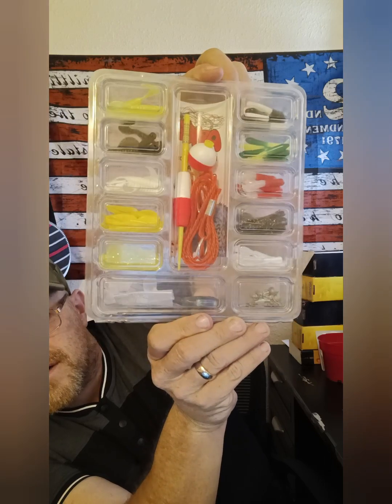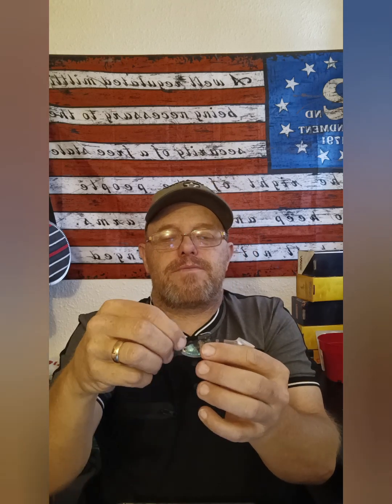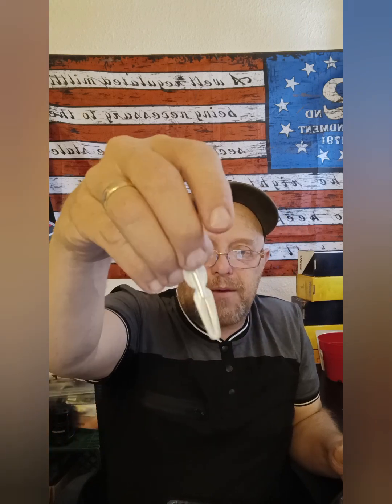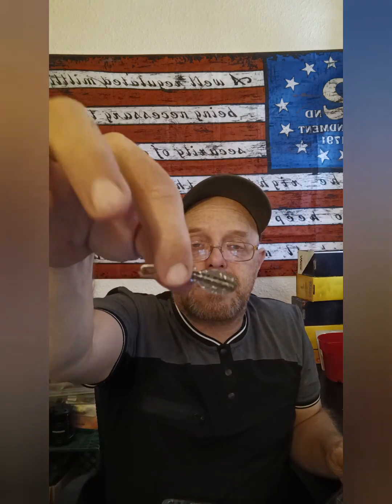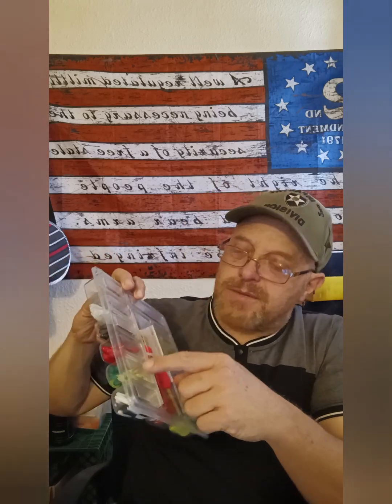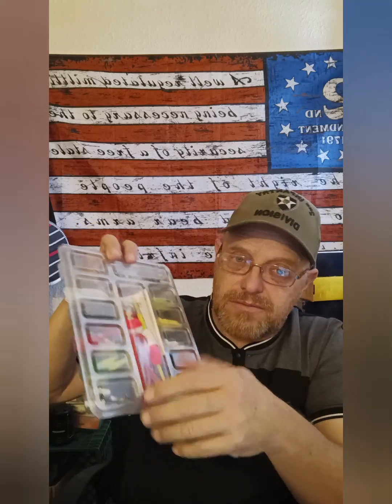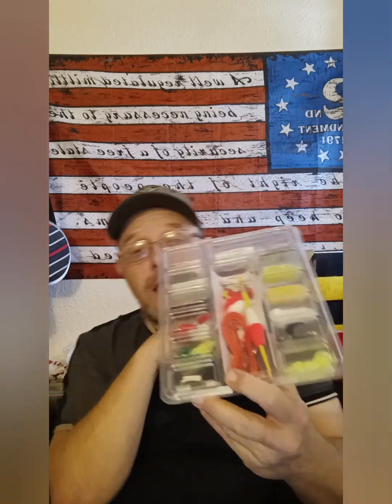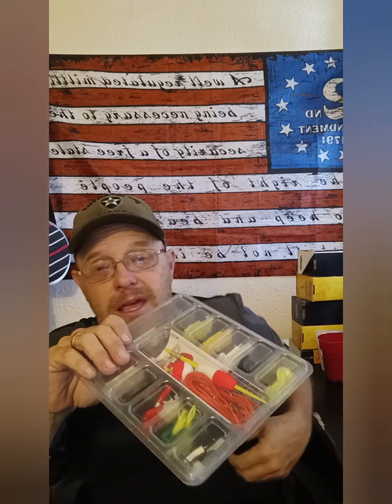Fishing Friday Bonus Arkie